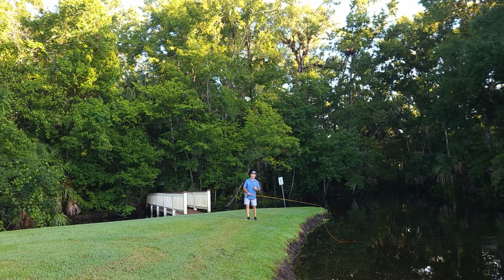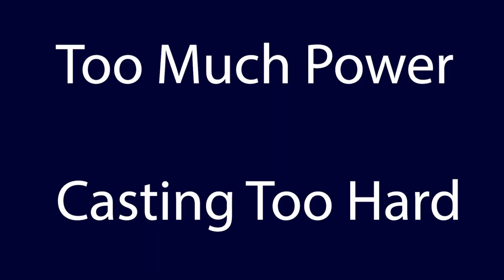8 Common Fly Casting Mistakes & How to Correct Them (compilation)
In this Fly Casting errors compilation, I put together 8 of the most common mistakes I see as a Certified Fly Casting Instructor for over 15 years and Professional Fishing Guide for over 20. You may be able to identify the issue which is keeping you from making the cast you want to and also learn how to correct the problem. By being able to see all of the rod and line during the cast with each issue being performed along with the correct motion, you can compare this to a video of your own fly fishing cast.  Each of these issues also has its own full length video you can find in my casting errors playlist.

0:00     Intro
01:18   Tailing Loops
07:11   Wide or Open Loops
10:24   Failure to let the Line Straighten while casting
12:53   Using too much power
18:00   Leader falling in a pile
22:35   Back cast going down
29:05   Poor or inconsistent accuracy
37:48   Swinging Loops and Twisted Flyline

This is an instructional fishing video in my series on how to become a better angler. Whether you are looking for fishing tips for beginners or just want to learn pro tips and techniques for how to catch more fish, this is for you. The fishing tips can be used in both fresh and saltwater perfect for bass, redfish, snook, trout, tarpon, and more.

Capt. Chris Myers offers saltwater light tackle and fly fishing charters one hour from Orlando and Disney.
IFF Casting Instructor Capt. Chris Myers offers personal fly casting lessons in Central Florida or video casting analysis